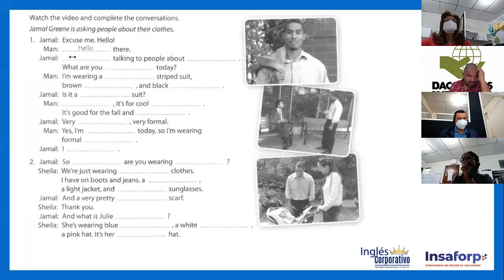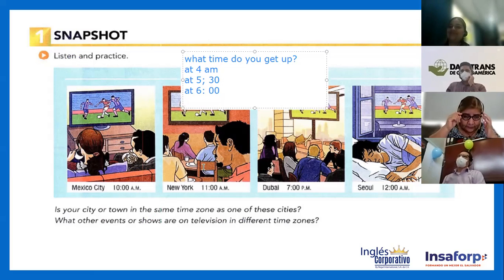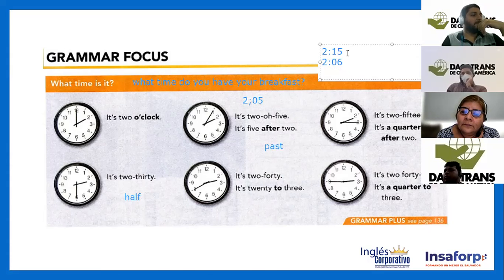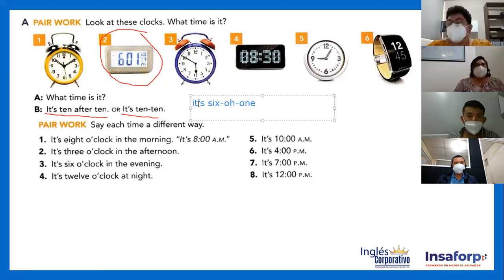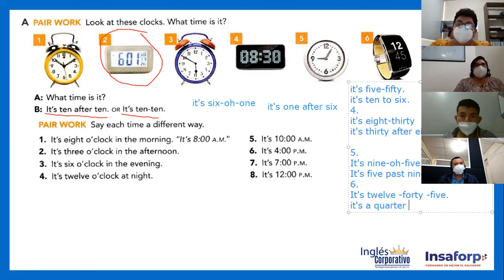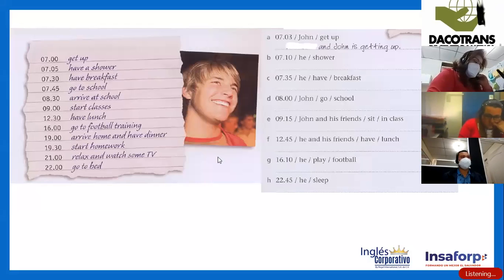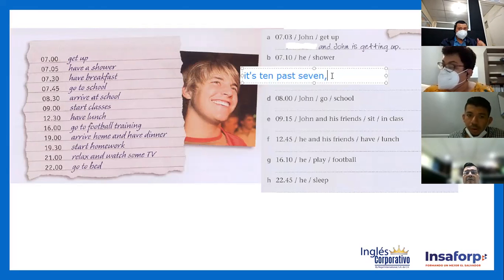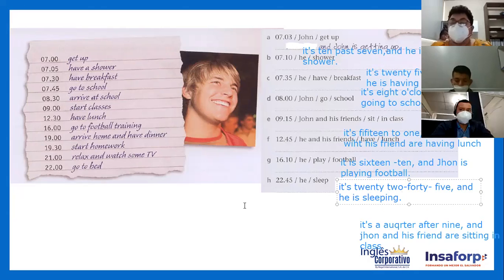Ingles Corporativo-Class # 11- Principiante 1-Telling Time